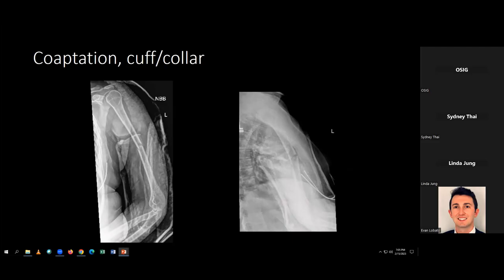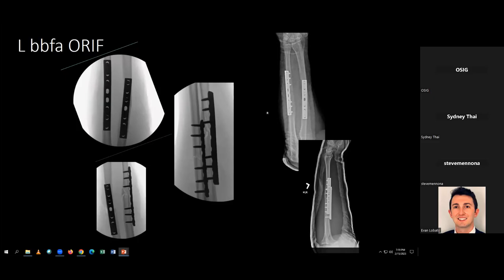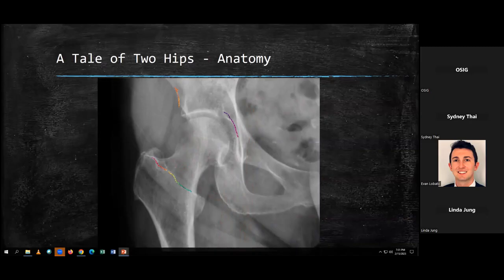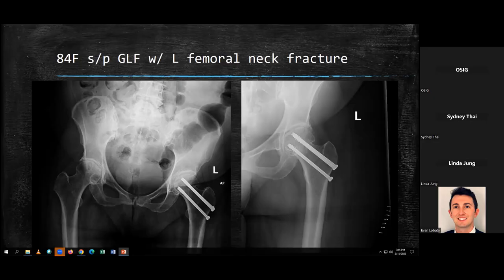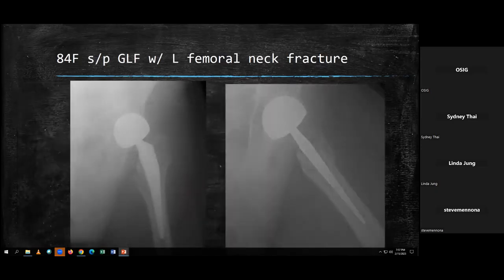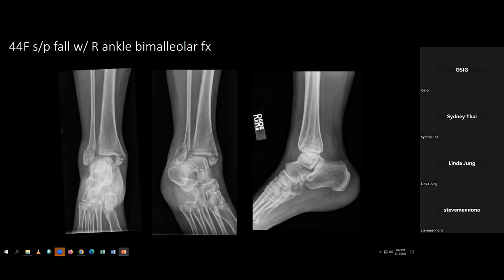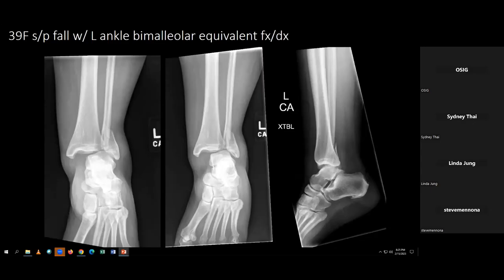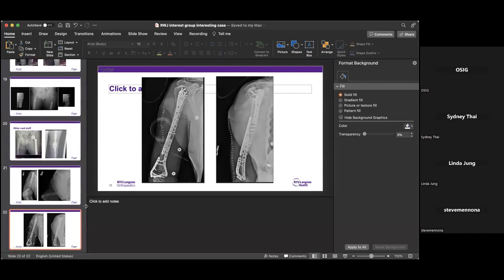OSIG Medical Student Fracture Conference